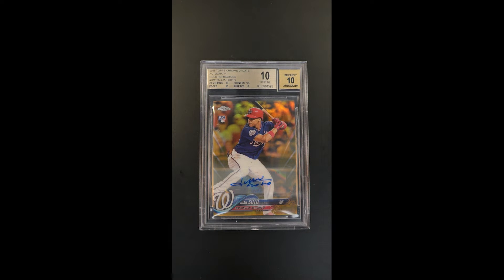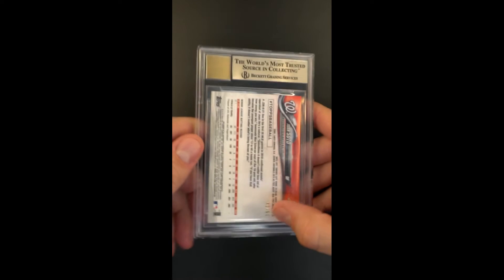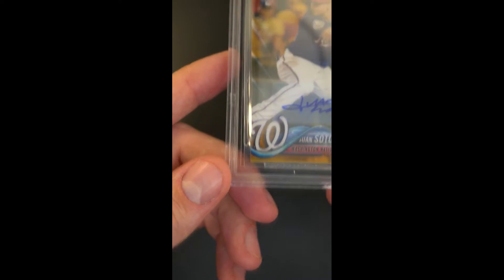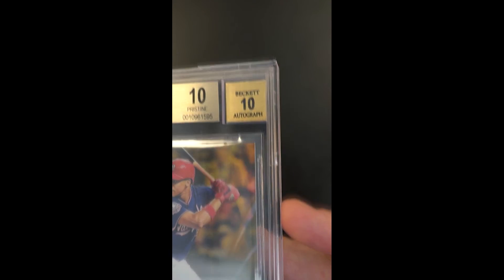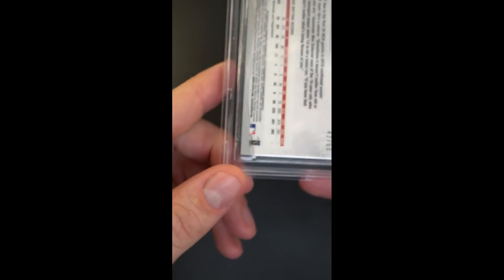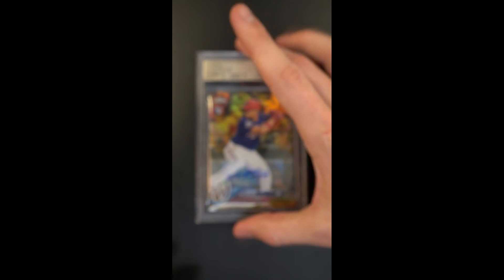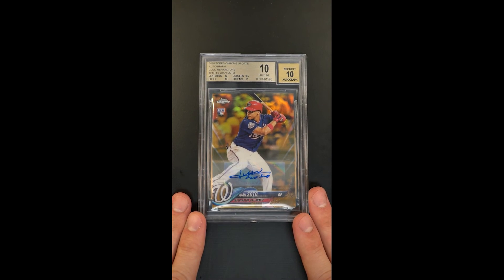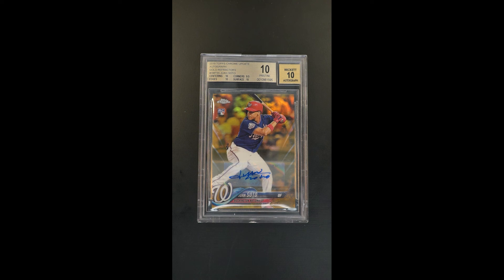2018 Topps Chrome Update Gold Refractor Juan Soto ROOKIE AUTO /50 #55 BGS 10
Juan Soto is arguably the best all-around talent in Major League Baseball. At only 23 years old, Soto has nearly 100 career home runs, over 300 RBI, and a World Series ring to his name. It's rumored that recently Soto turned down a 13-year, $350 million contract extension with the Washington Nationals which could translate to Soto leaving Washington D.C. for a club the likes of: Los Angeles Dodgers, Boston Red Sox, or New York Yankees. Can you imagine the demand for his best rookie cards should that happen? Offered is Soto's 2018 Topps Chrome Update Autograph Gold Refractor encased in a BGS 10 holder. Currently only two of these exist—incredible scarcity for one of his most important rookie cards. Recently, a BGS 9.5 example of this card sold for $16,000. We expect bidding on this stunner to be raucous.